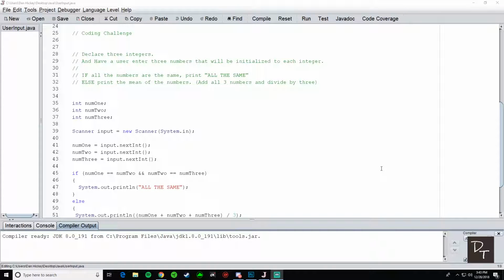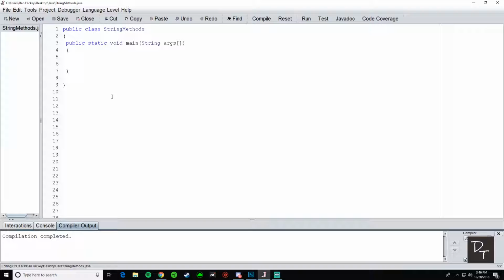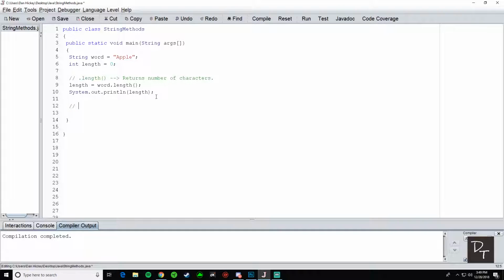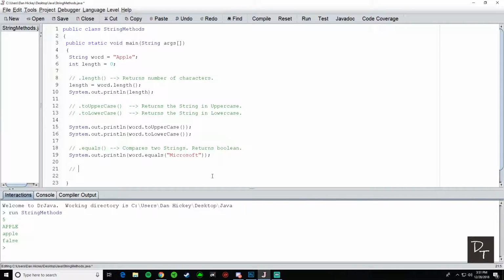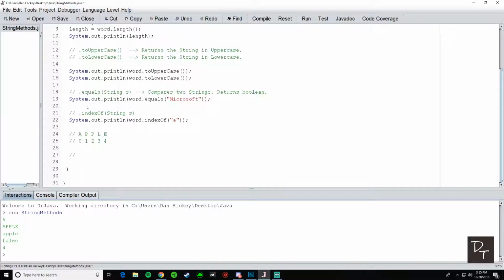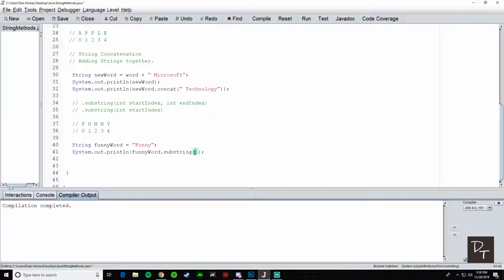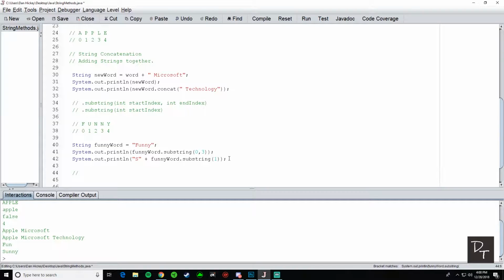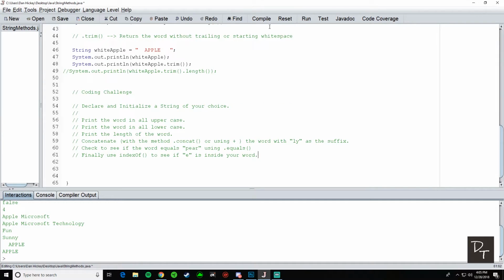Java MP # 7 - String Methods!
-= Info from Video =-

-= About me =-

My name is Dan Hickey, I'm a senior in high school and I learning and teaching computer science. I currently run a not-for-profit organization "Discover Technology" in which I appeal to kids looking to learn computer science. I know a variety of programming languages, as well as hypertext markup languages and I, want to expand my horizons by helping others.

-= Social Media =-